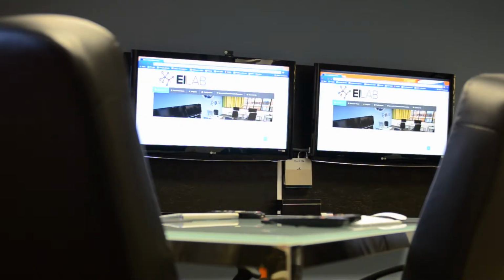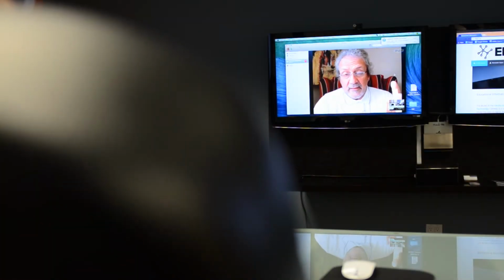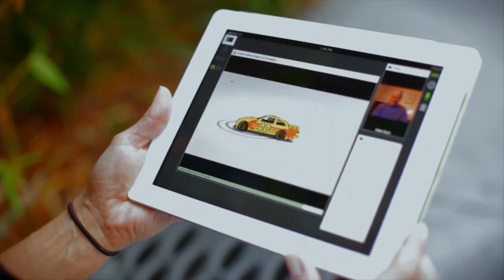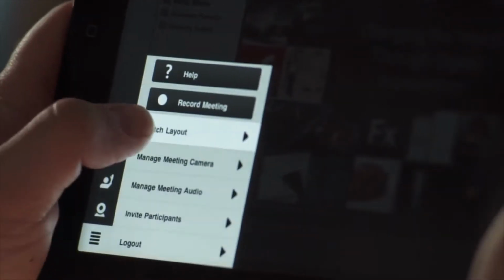EILAB Experience 5 | Collaboration in the EILAB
An introduction to collaboration affordances and practices in relation to the EILAB, Faculty of Education, University of Ontario Institute of Technology.